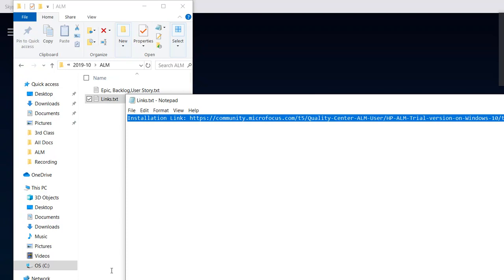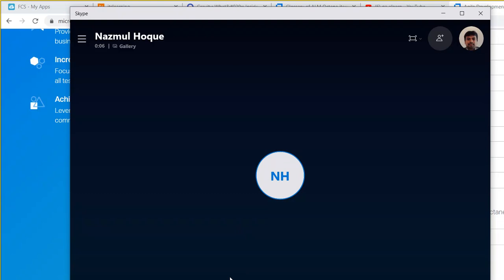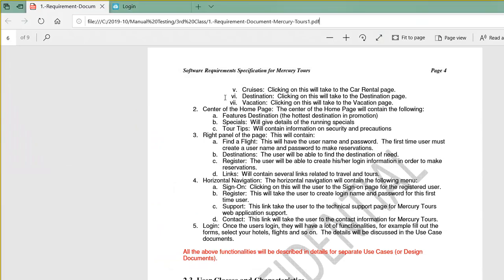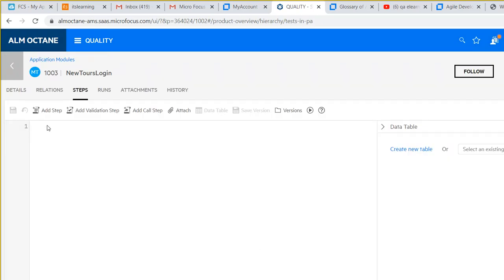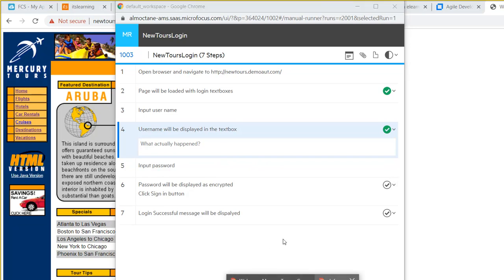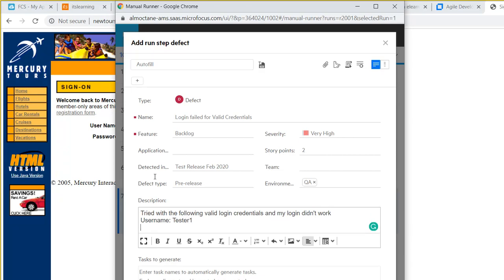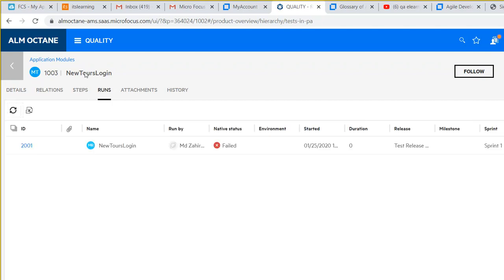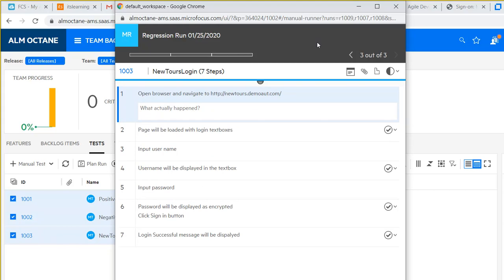Basics On MicroFocus ALM/Quality Center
ALM is used for Software Project Management. The Quality Assurance Team uses ALM for Test Management.